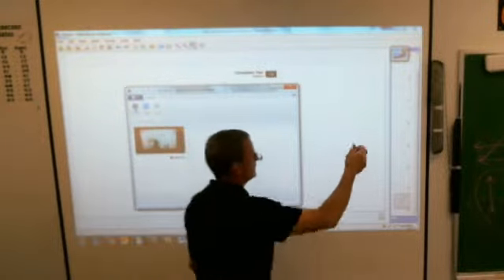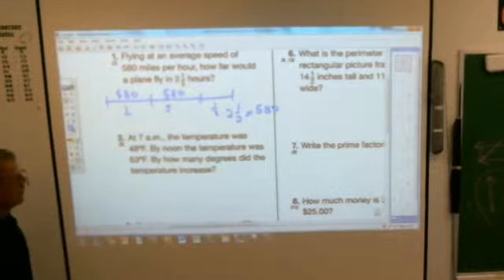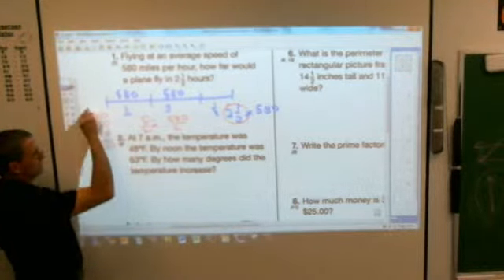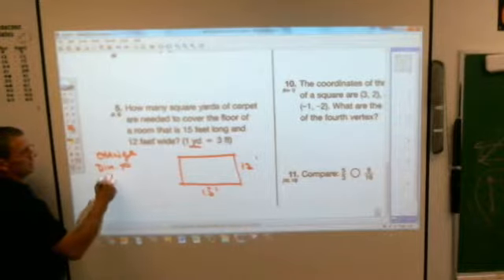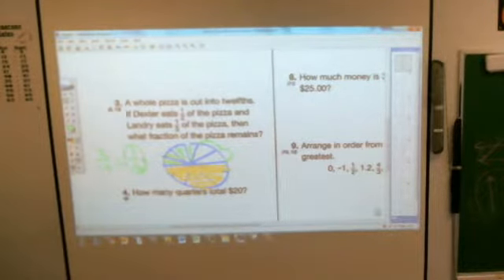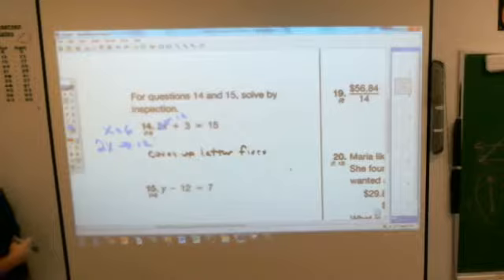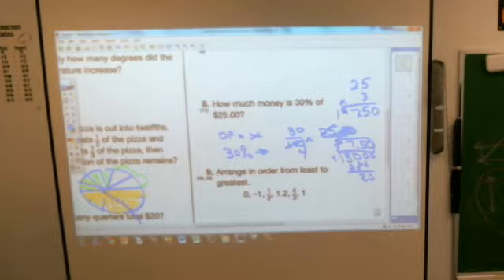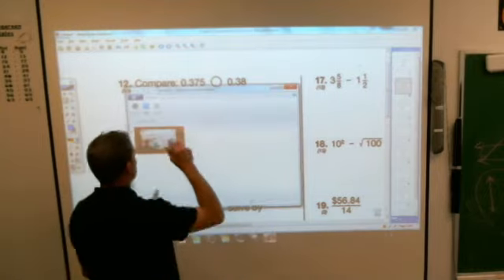7S Pretest3A Review